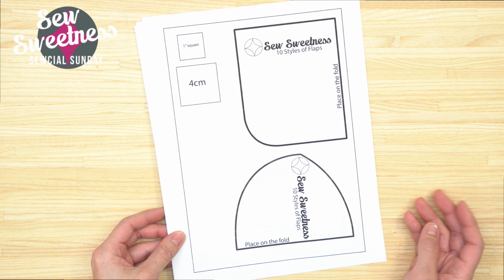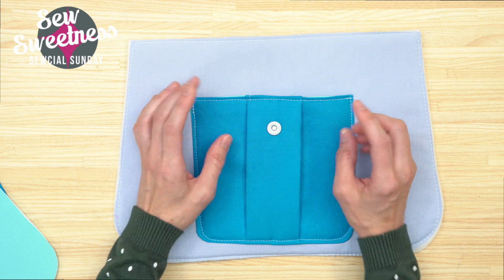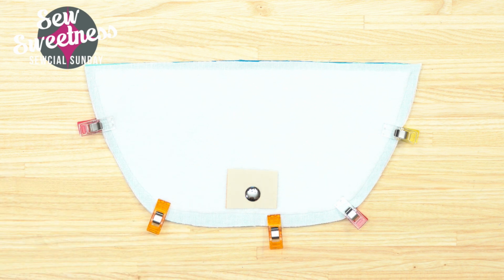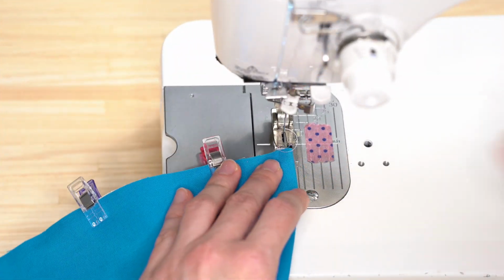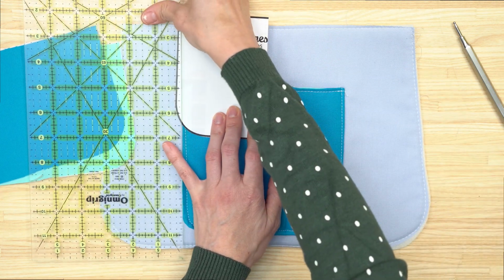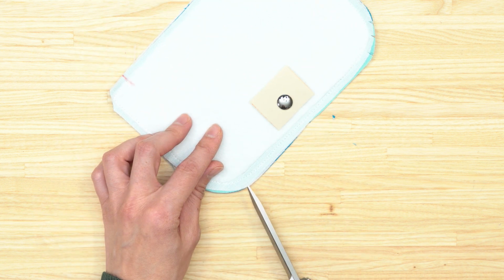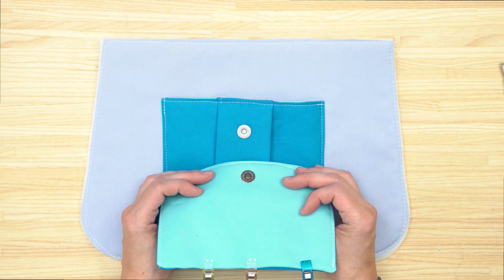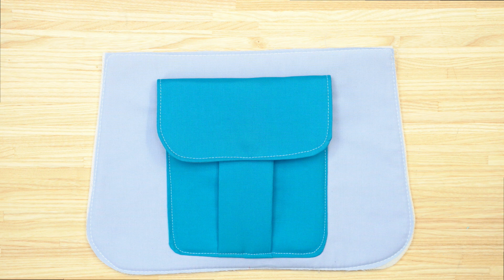10 Styles of Bag Flaps (free printable templates!)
In this video, I will demonstrate how to make a flap for a bag, including 10 printable flap templates.

You can download the 10 Styles of Bag Flaps pdf printable template

The companion video for the bag flaps is How to Make a Cargo Pocket, which you can find